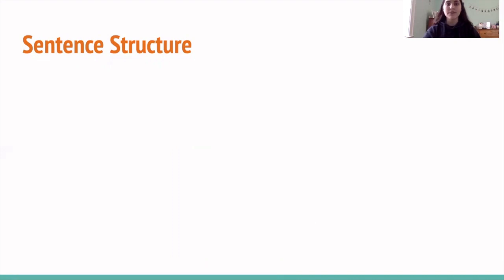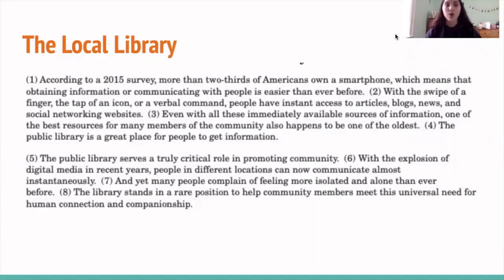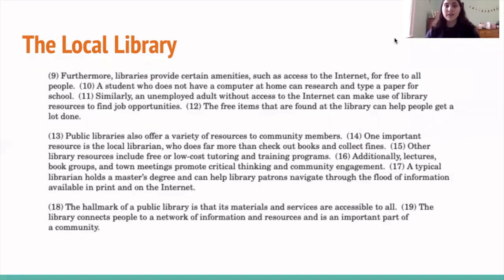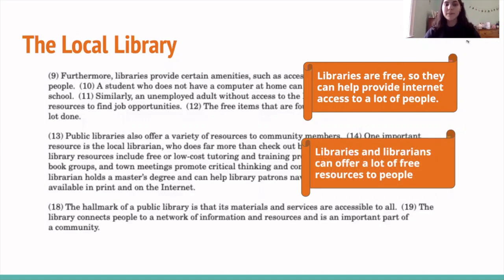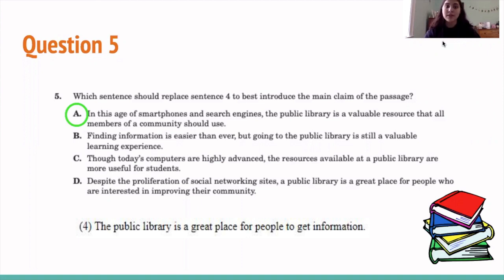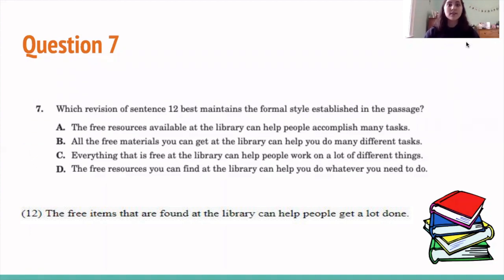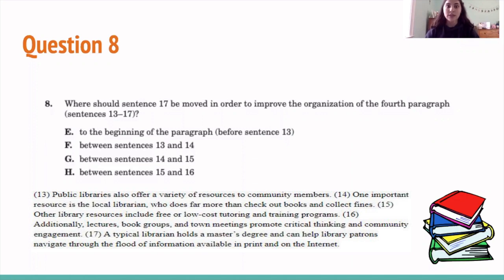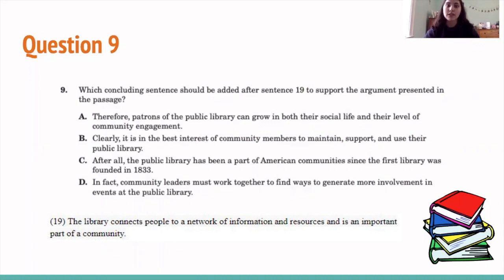Grammar Lesson 2